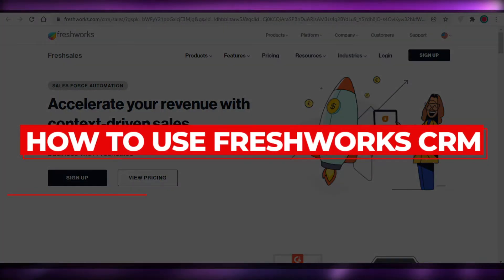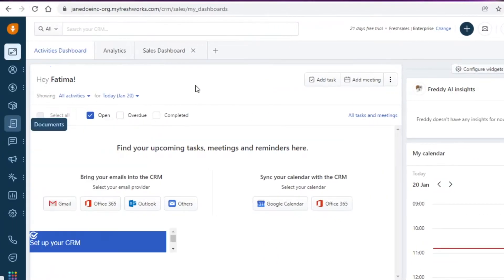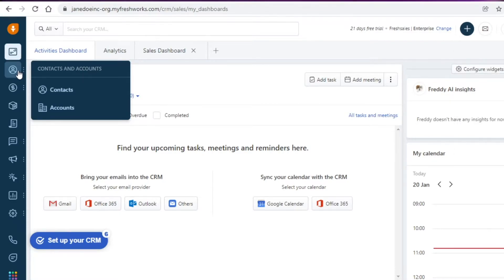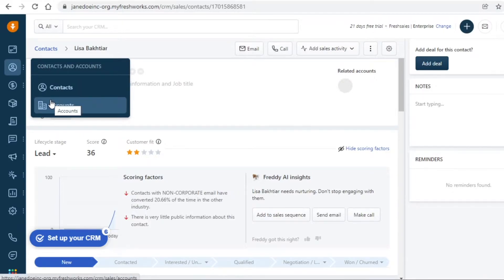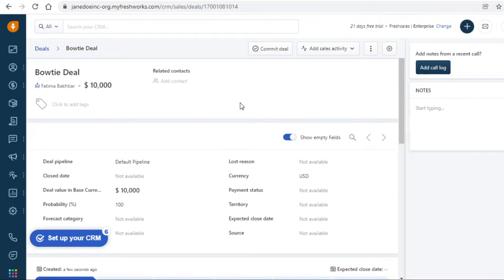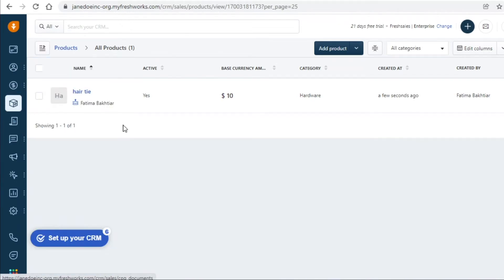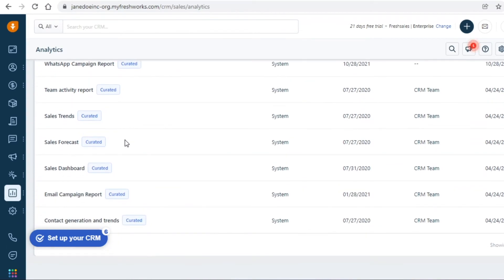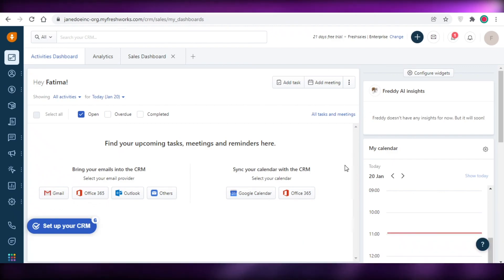How To Use Freshworks CRM (FreshSales Tutorial 2025)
In this video I show you How to get Started with Freshwork and How you can Use Freshworks CRM in 2025 as a Beginner. We Figure out different features offered in FreshWork to help you with your ultimate Business needs.